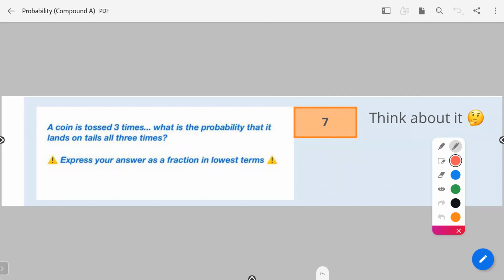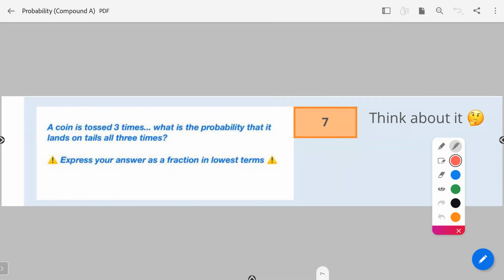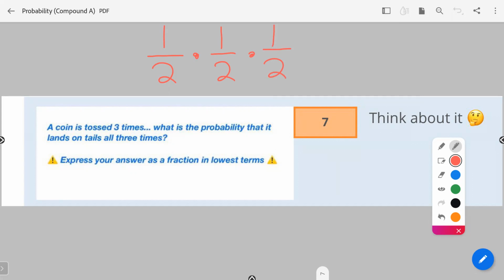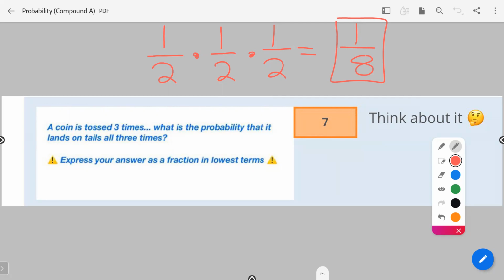Multiple Event Probability C (3 Coins)